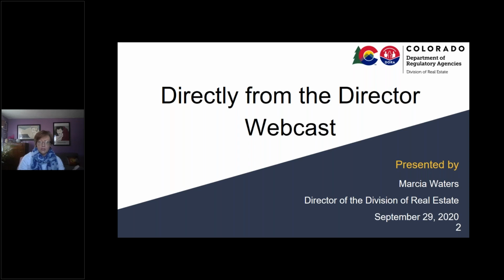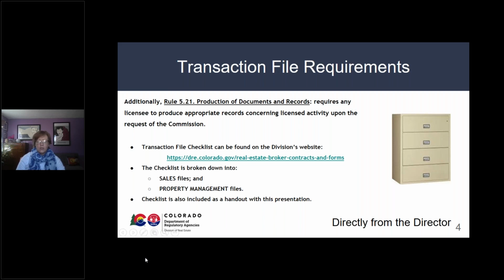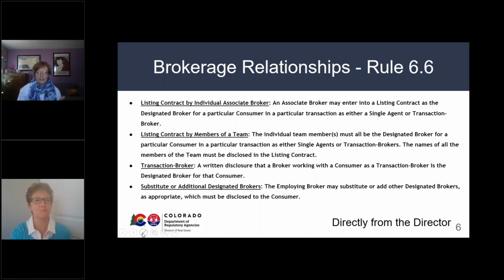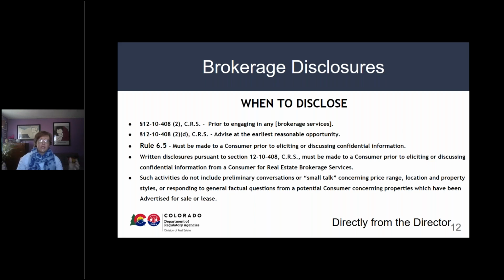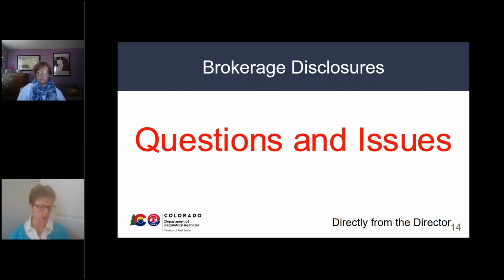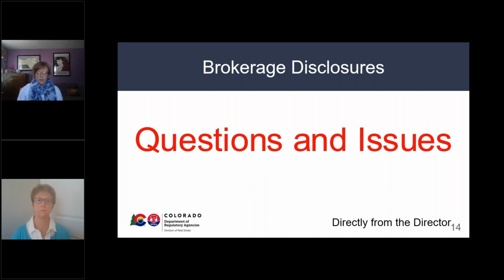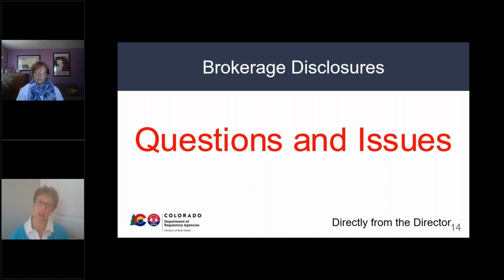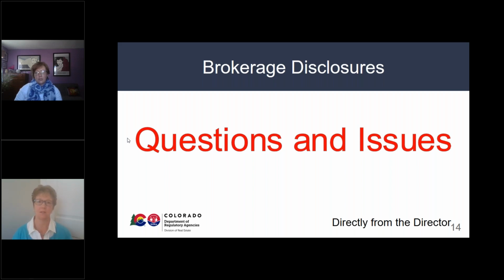Directly from the Director - Transaction Files/Broker Relationship Disclosures (September 29, 2020)